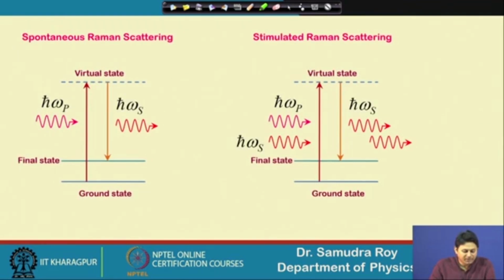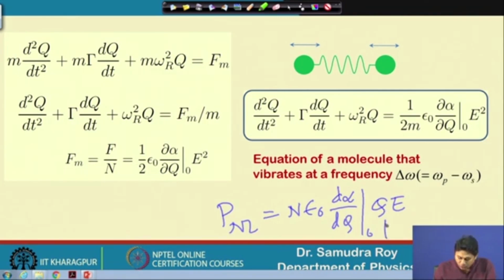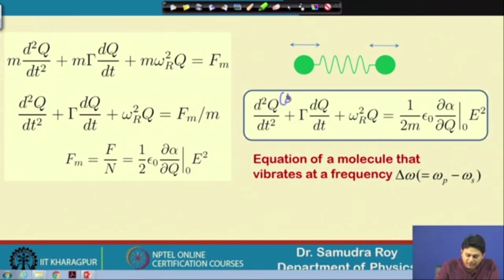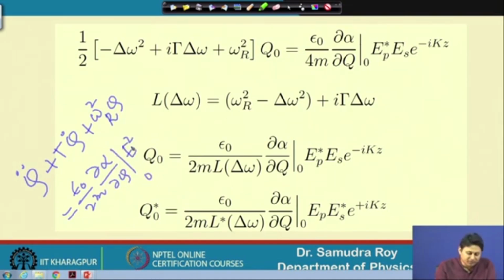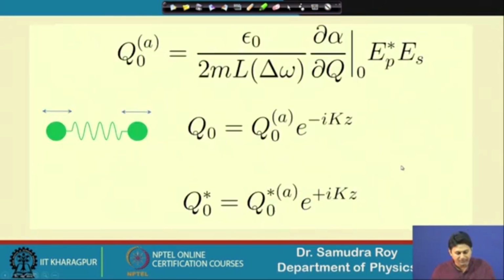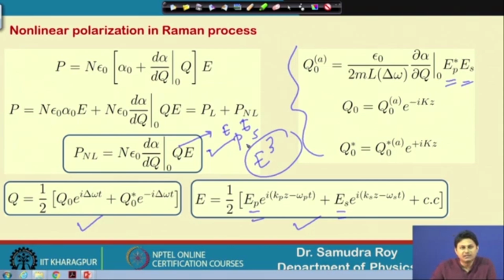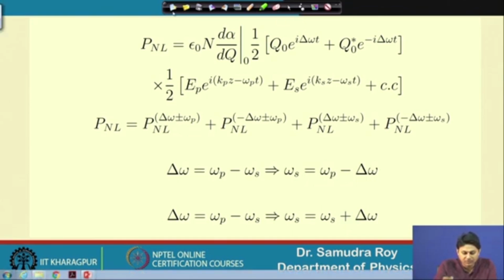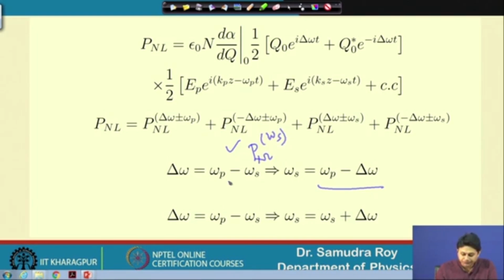Stimulated Raman Scattering (1)swayamprabha